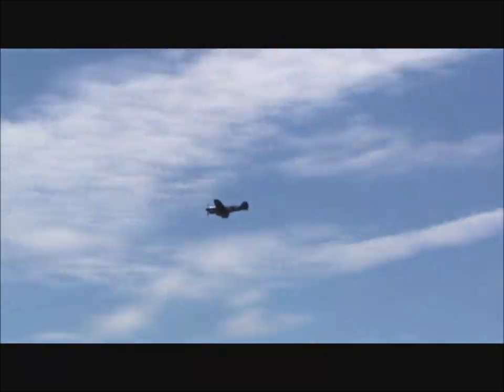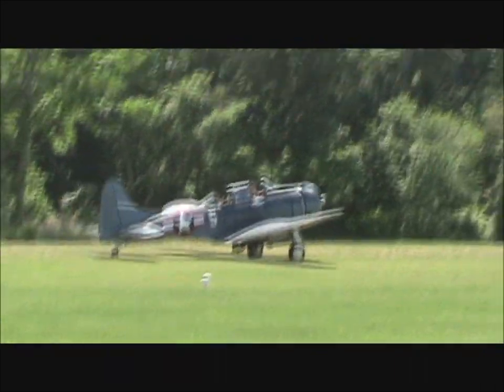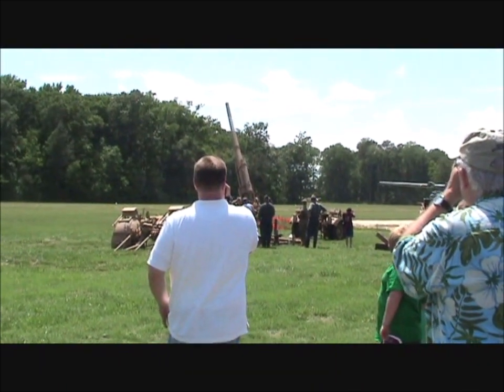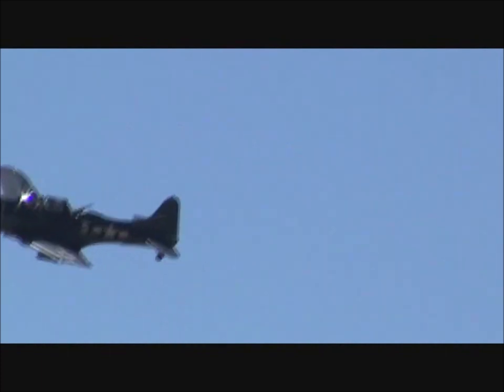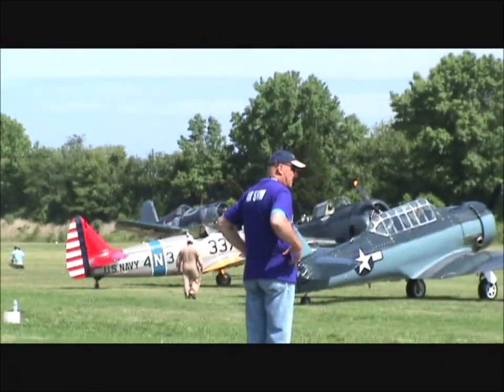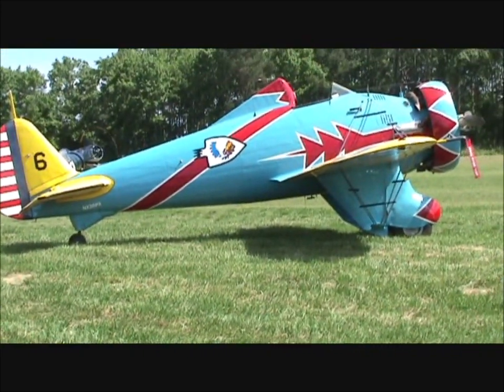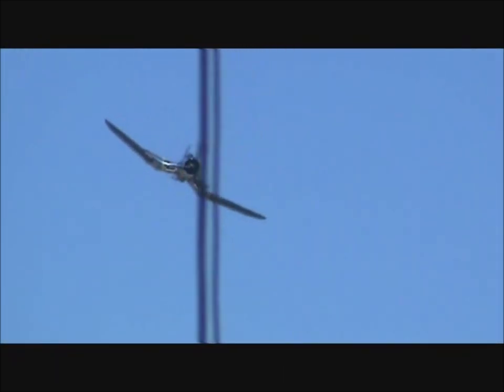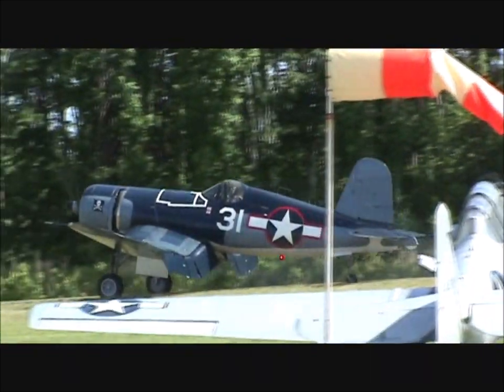FlashbackFriday - Warbirds over the Beach | Pungo | Military Aviation Musuem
This Warbirds over the Beach was an airshow at the Military Aviation Museum in Pungo/Virginia Beach Va. from May 2010.  You will see a P-40, Japanese Aichi D3A, Hurricane, Spitfire, Mustang, Catalina, Dauntless, Avenger, Skyraider, and Corsair as well as some other Warbirds.  All in flightworthy condition.

All footage in the video is my own.  If you would like to use it please ask.